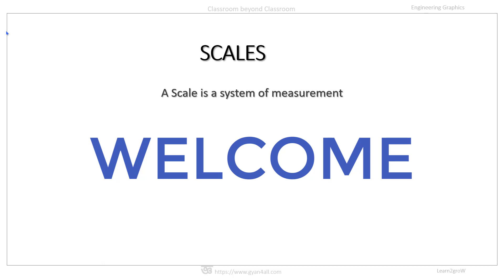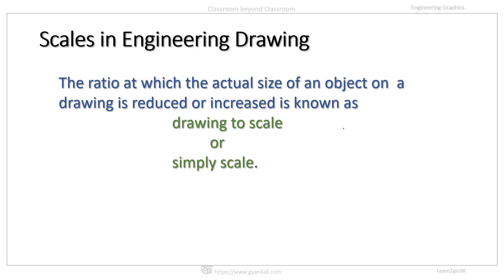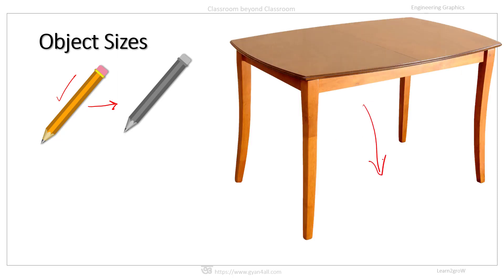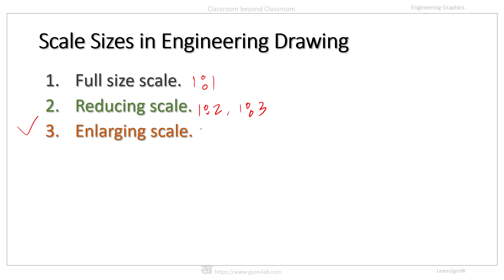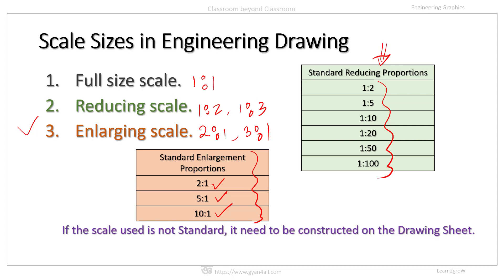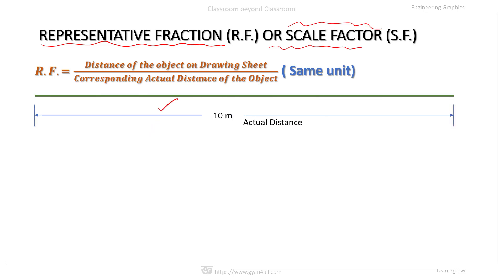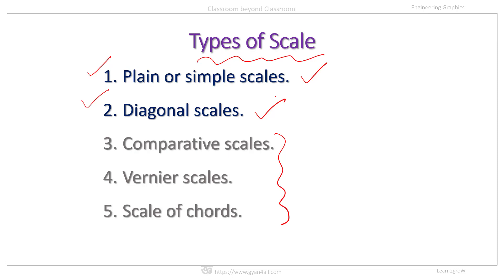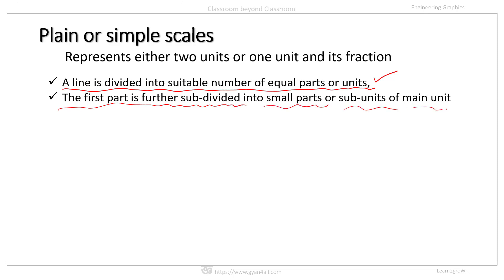Scales and Representative Fraction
Different types of Scales. How to construct Plain and Diagonal Scales, Representative Fraction..